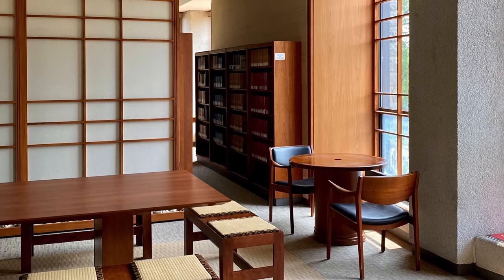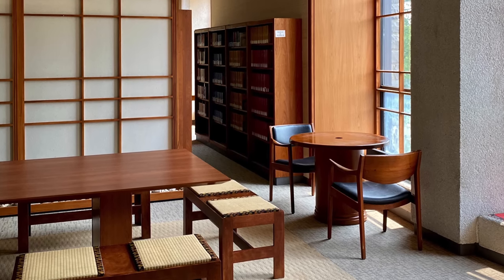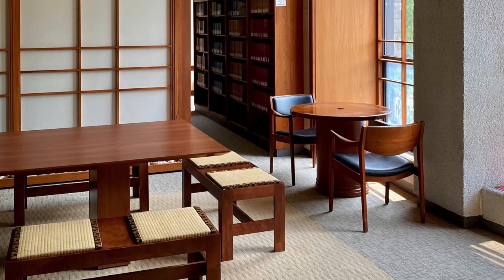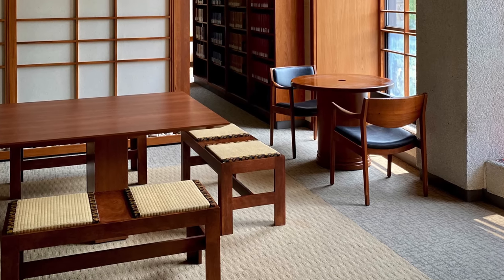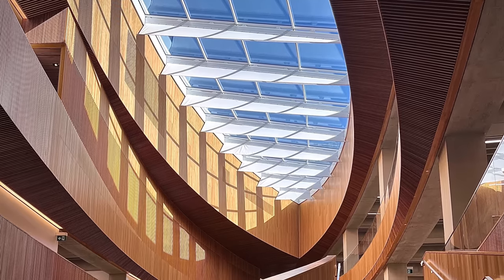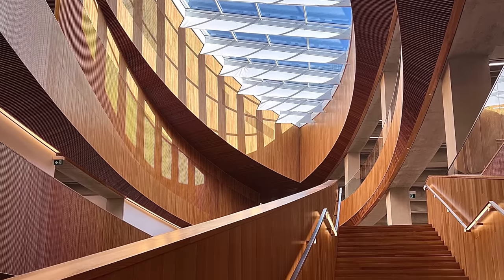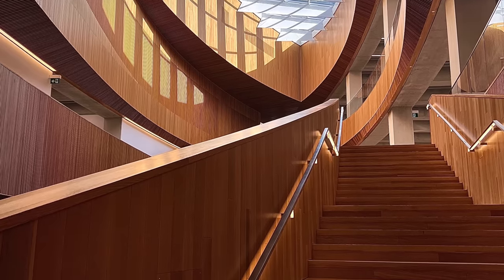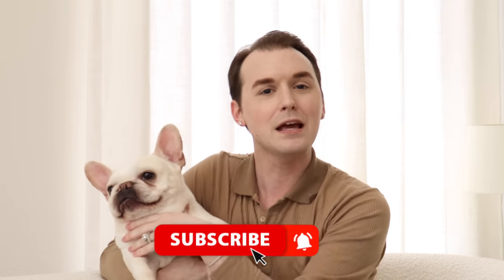Popular Interior Design Trends You Should Consider Having???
Are the these popular interior design trends of tacky or timeless? Sound off in the comments and let me know your thoughts! Every trend starts out great, but not every one is for everyone and not every trend should stick around forever!

*My Sweater